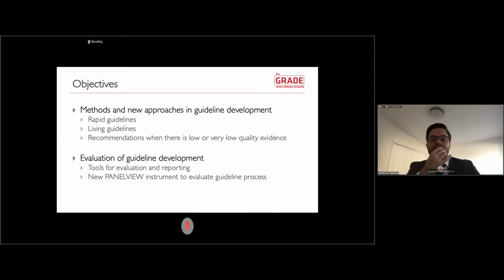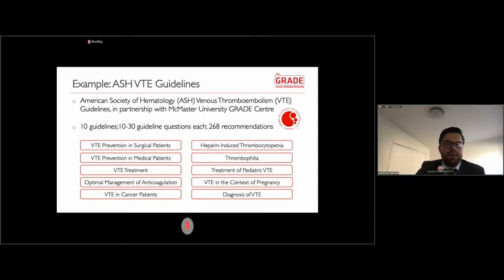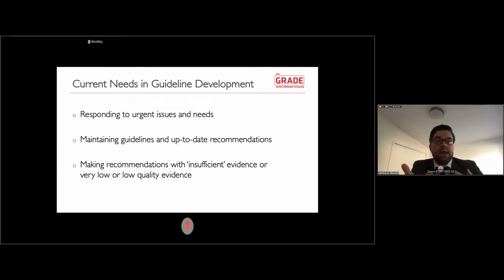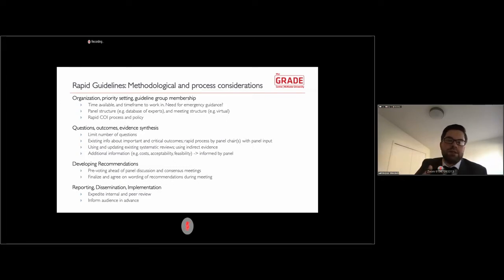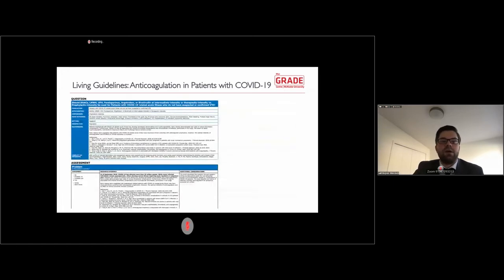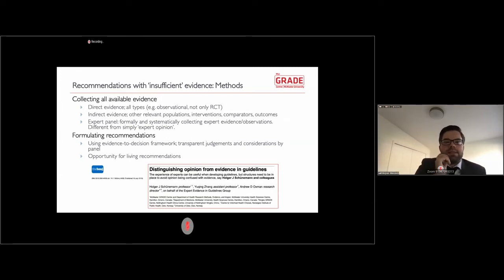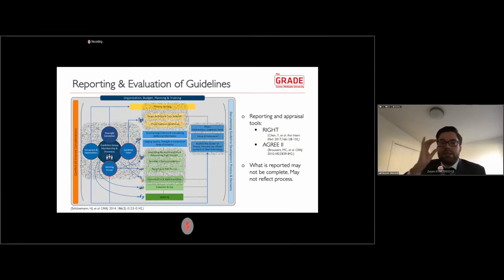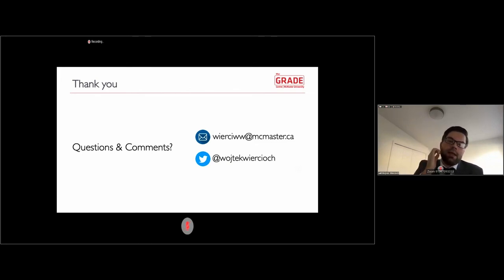Dr. Wojtek Wiercioch: Innovations in methods and evaluation of guideline development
TI Methods Speaker Series: Innovations in methods and evaluation of guideline development. Presented by Dr. Wojtek Wiercioch on 28 October 2020.